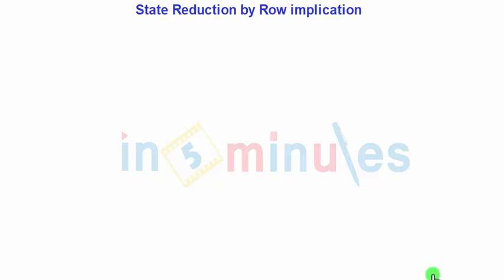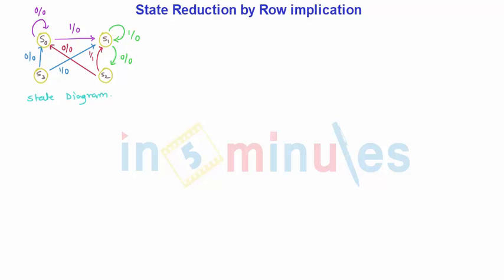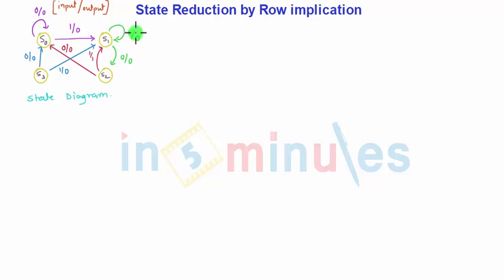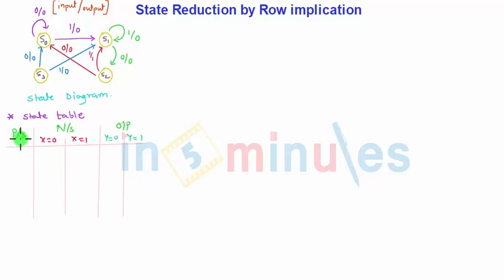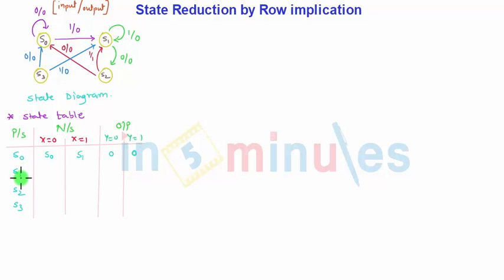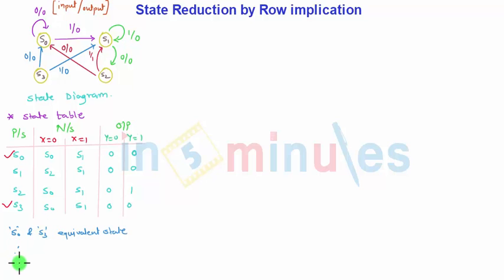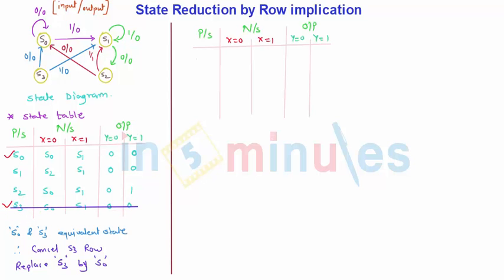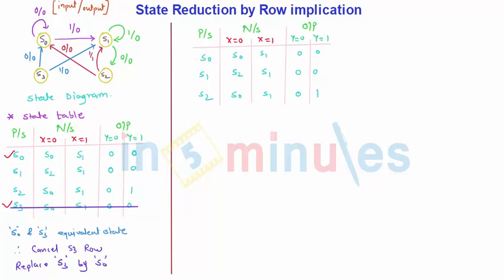Module3_Vid_83_Sequential Logic Circuits_State reduction by row implication (Part 1)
In this video you will learn Numerical based on state reduction by row implication (Part 1).